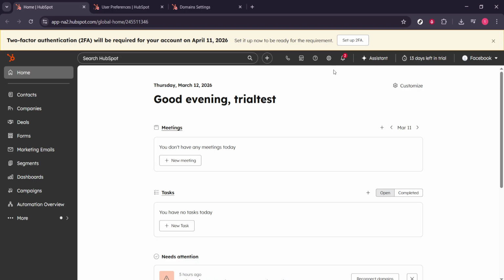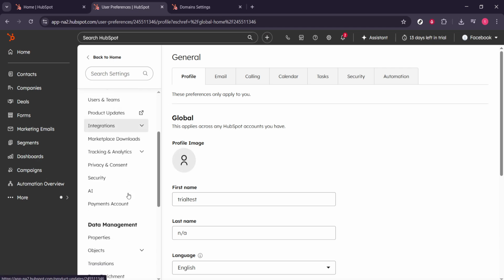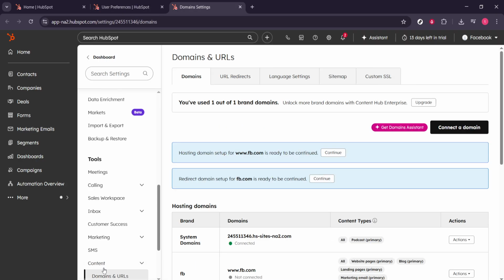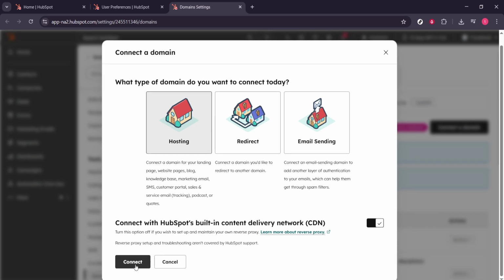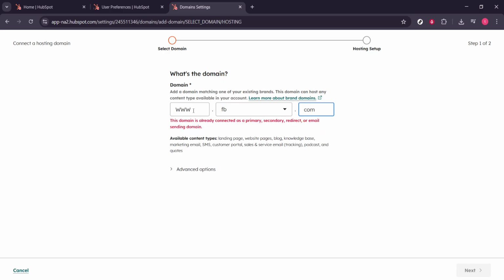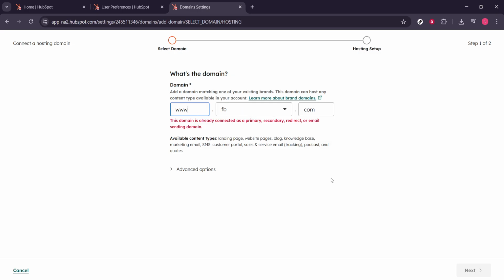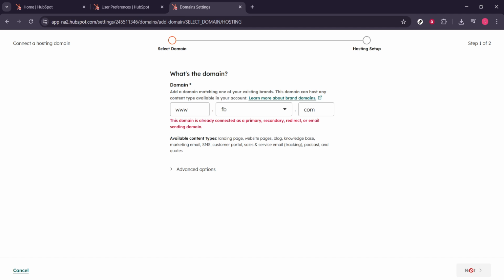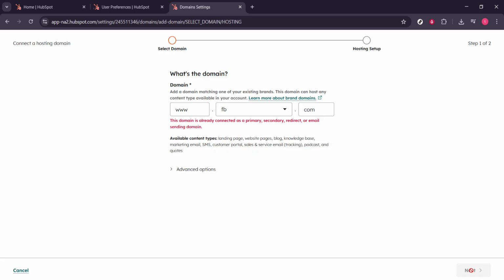How To Connect Your Domain To HubSpot Easy 2026 Guide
Want to publish your website or landing pages using your own domain in HubSpot? In this easy 2026 guide, you'll learn how to connect your domain to HubSpot step by step. This tutorial walks you through the process of linking your domain, updating DNS records, and verifying the connection so your HubSpot content can go live on your custom domain. Perfect for beginners, marketers, and businesses setting up their HubSpot website.